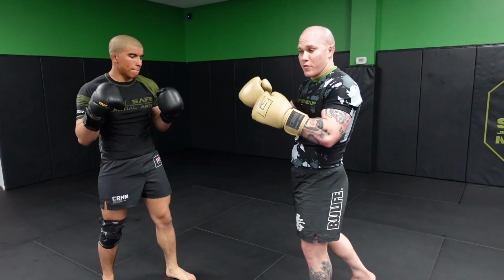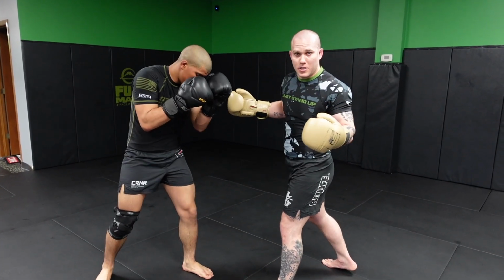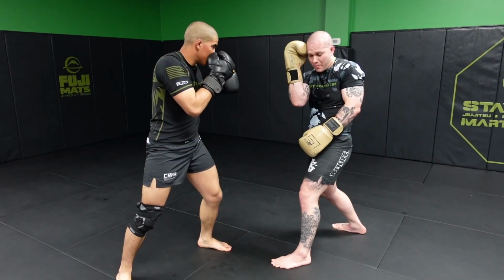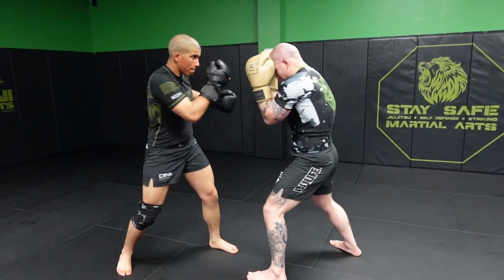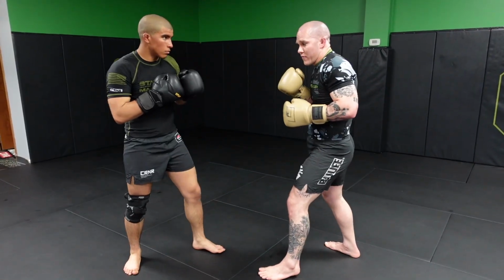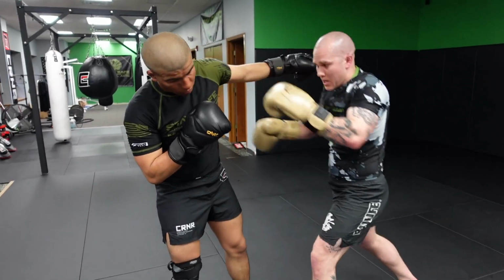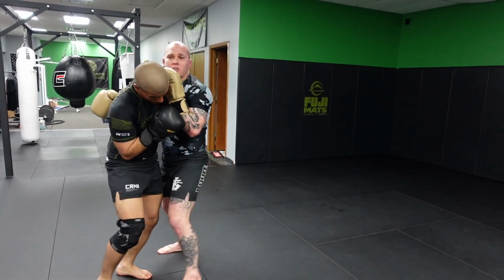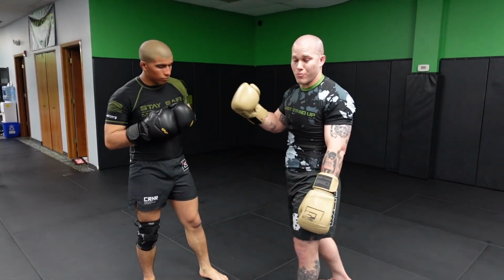The 4 C's of Punch Defense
We go over the 4 C's of punch defense, which is a great for beginners to start learning how to not only defend themselves against punches or strikes, but how to get back on the offense.

Stay safe!